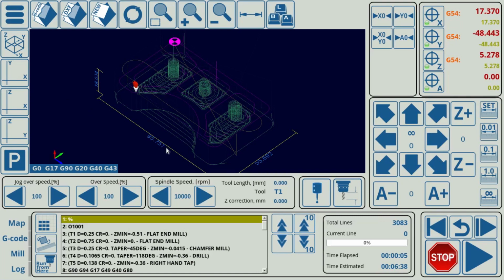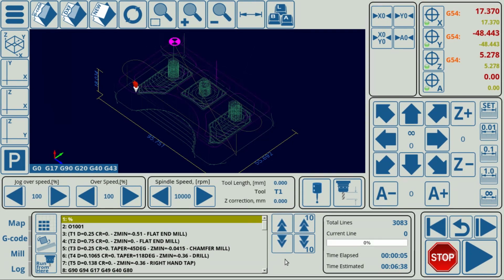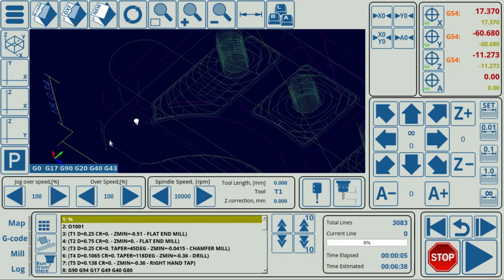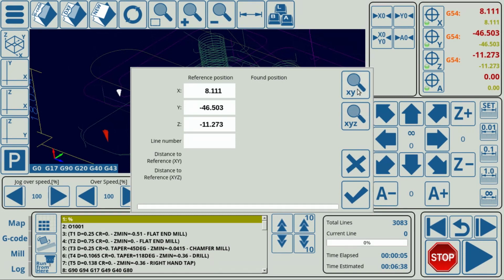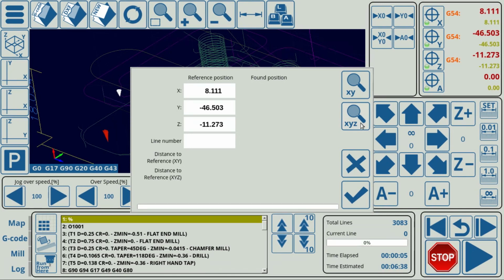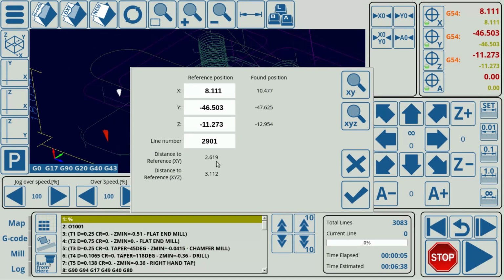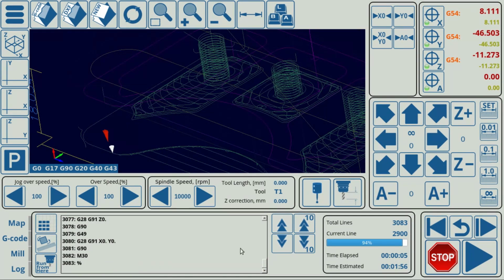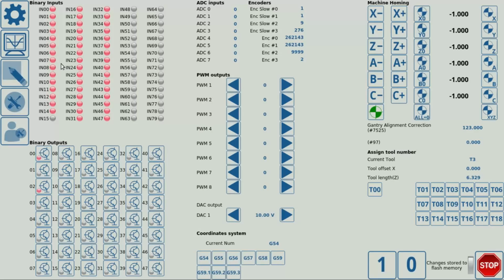myCNC tutorial - Run from here.